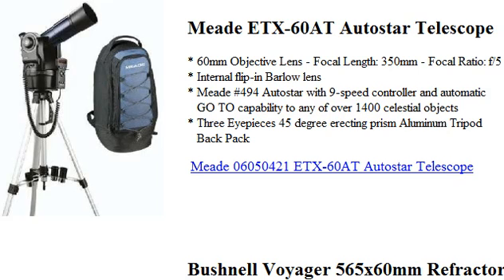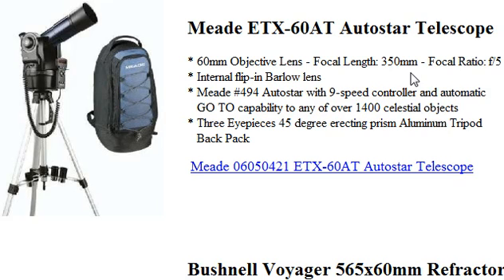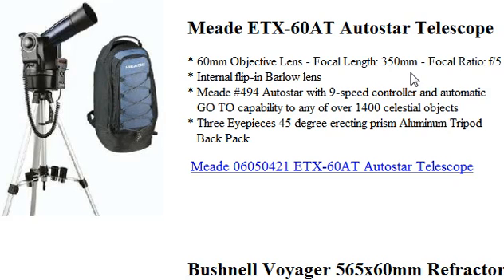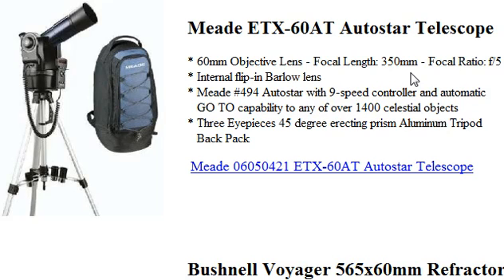60mm Telescope Meade ETX-60AT Autostar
The refractor 60mm telescope Meade ETX-60AT Autostar is great if you are new to astronomy. It has...

* 60mm Objective Lens - Focal Length: 350mm - Focal Ratio: f/5
* Internal flip-in Barlow lens
* Meade #494 Autostar with 9-speed controller and automatic
   GO TO capability to any of over 1400 celestial objects
* Three Eyepieces 45 degree erecting prism Aluminum Tripod
   Back Pack